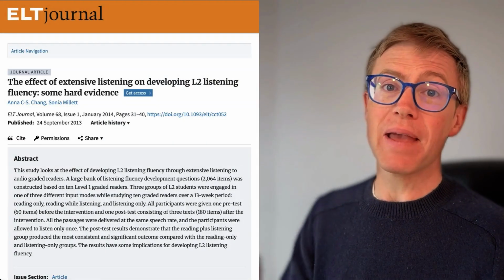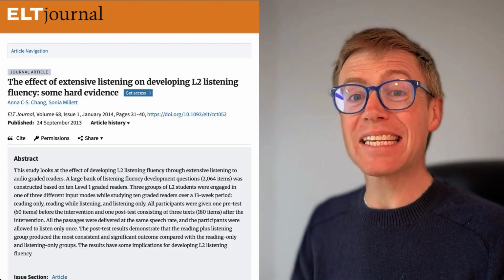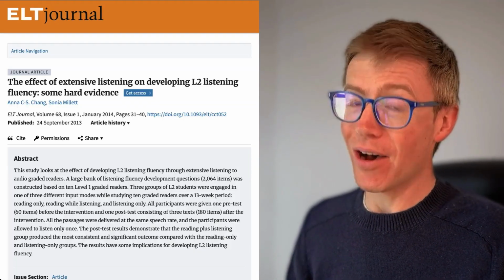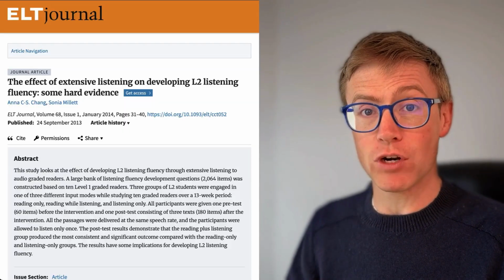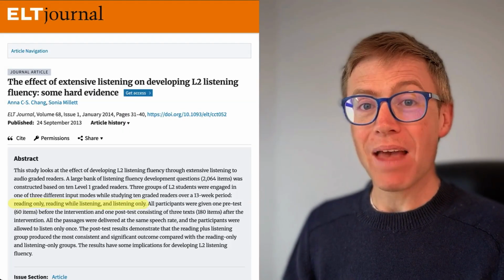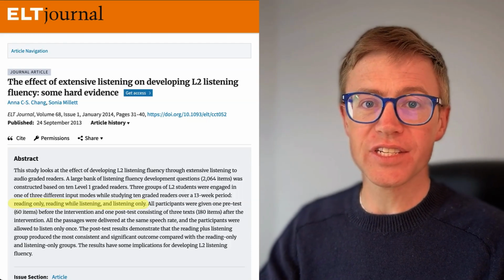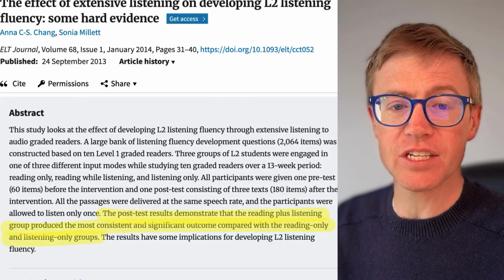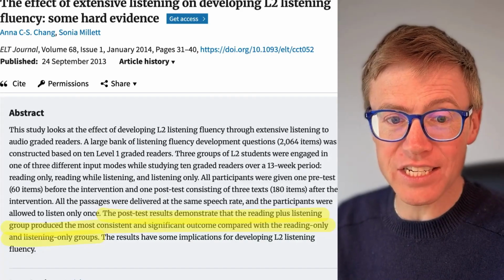Podcasts + Transcripts: An English Learner’s Secret Weapon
In this video, we’ll explore why combining podcasts + transcripts is one of the most powerful — and underused — ways to improve your English.

You’ll learn how this method helps you catch every word, build vocabulary in context, and improve your pronunciation and confidence — all at the same time. It’s backed by real research and used by thousands of English learners around the world.

If you’ve been stuck in the intermediate plateau, this might just be what gets you out of it!

🧠 What You’ll Learn — Timestamps:

00:00:00 - 🎬 Why most learners overcomplicate English
00:00:32 - 🧩 The real formula: input + output
00:01:13 - 🔁 The problem with only reading or only listening
00:02:30 - 🎧 Why podcasts + transcripts work so well together
00:04:01 - ✅ 5 reasons this method is so effective
00:04:24 - 🔍 Catching every word, not just easy ones
00:05:49 - 📚 Vocabulary learning in context
00:06:35 - 🗣️ Improving pronunciation and connected speech
00:07:50 - 💪 Boosting your confidence
00:08:26 - ✍️ Making learning active (highlighting, summarising, etc.)
00:09:18 - 📊 Research: Reading + Listening is most effective
00:10:02 - ❌ Why subtitles on YouTube/Netflix don’t work the same
00:11:25 - 🚀 Where to get free podcast transcripts to try this

🧾 Key Reference:
Chang, A. C.-S., & Millett, S. (2014).
The effect of extensive listening on developing L2 listening fluency: Some hard evidence.
ELT Journal, 68(1), 31–40.